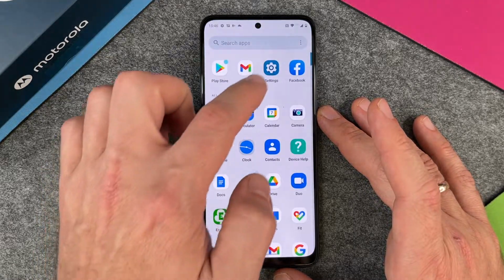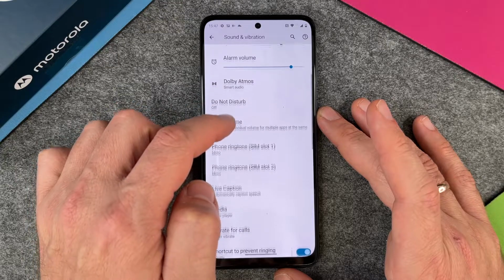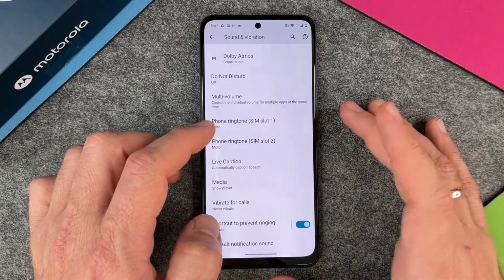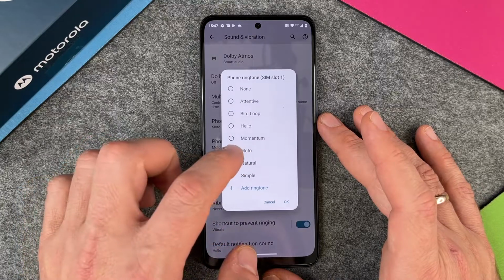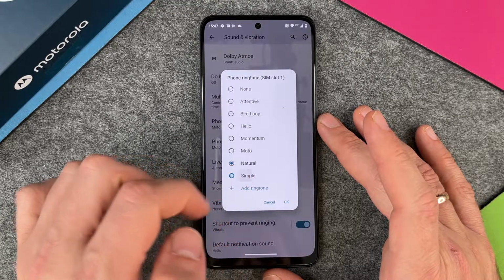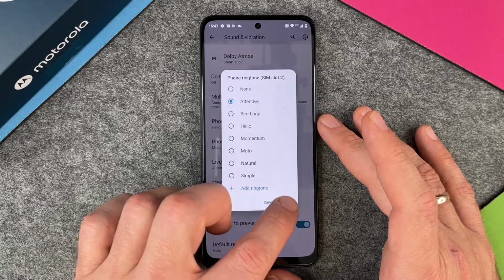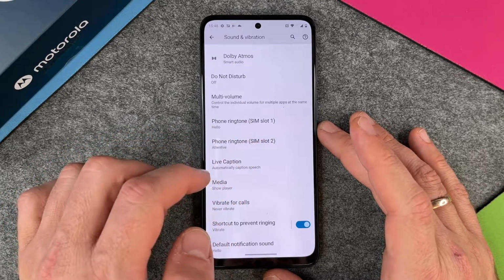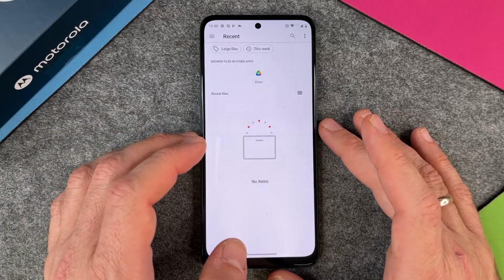Motorola moto g42 - How to Change the Ringtone • 📱 • 🔔 • 🎶 • Tutorial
You want to change or set the ringtone on your Motorola moto g42 and want to see which melodies are available? That's no problem - we'll show you everything about the ringtone on the moto g42 in this tutorial. How to change the tone for calls and which tones the smartphone comes with. The moto g42 from Motorola offers a few selectable ringtone melodies, so everyone will find a suitable ringtone for themselves. If necessary, you can also import your own tunes as ringtone melodies. Have fun setting your favorite melody and watching our video.